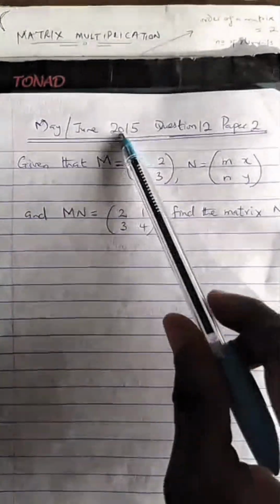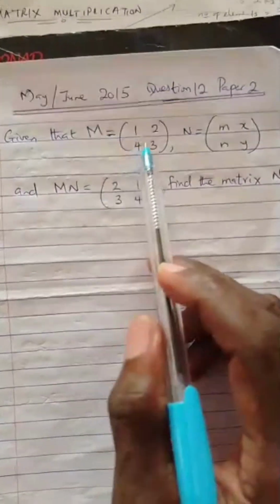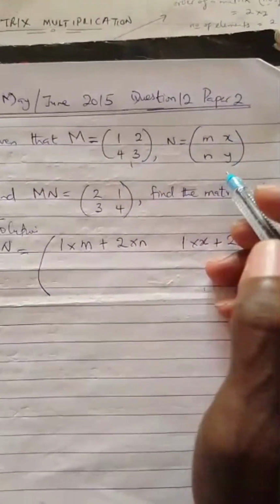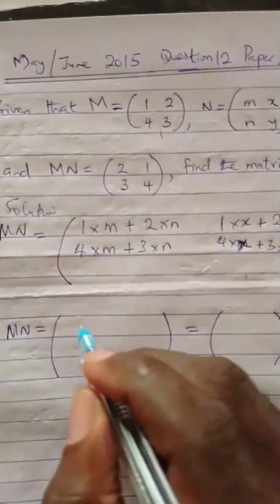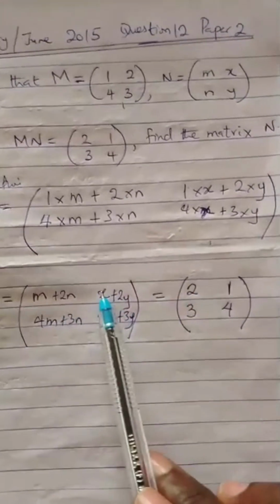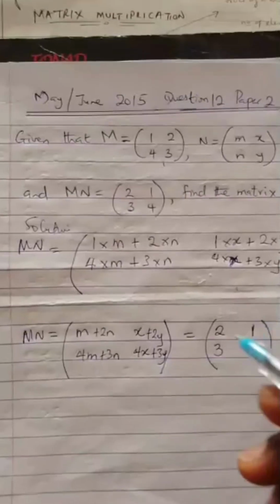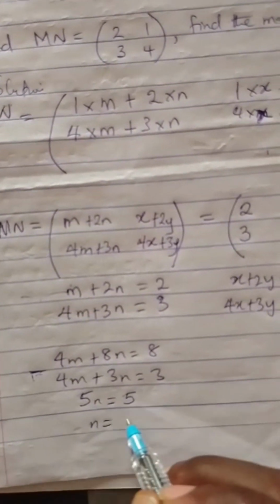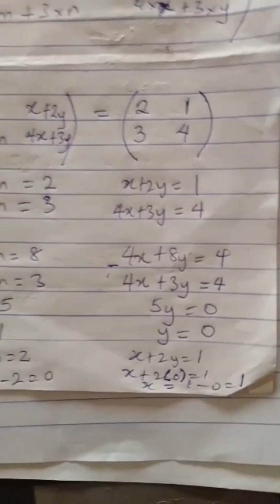🔥Matrices and Determinants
Are you preparing for WAEC or JAMB?

📖✨ In this video, I break down a past question from the 2015 WAEC Mathematics exam on Matrices & Determinants, showing you an easy step-by-step approach to solving it. 💡

Understanding matrices is crucial for acing your exams, and I’m here to help you master it!

🔹 What You’ll Learn:
✅ How to solve a WAEC past question on matrices
✅ Step-by-step explanation of determinants